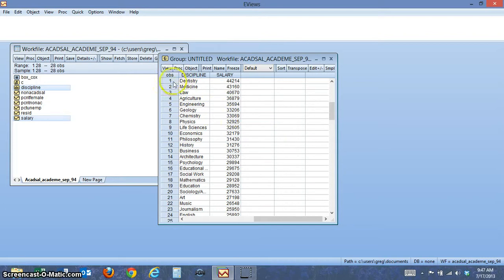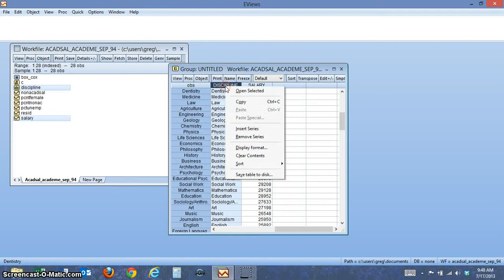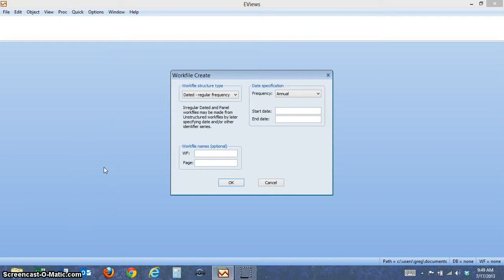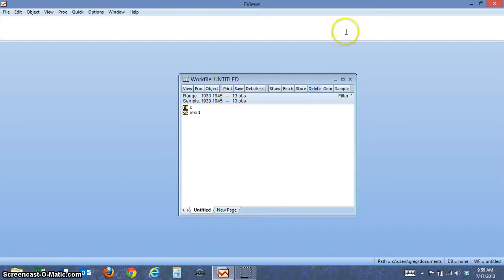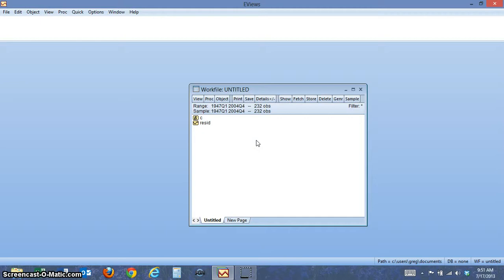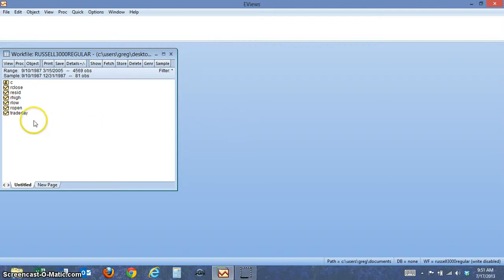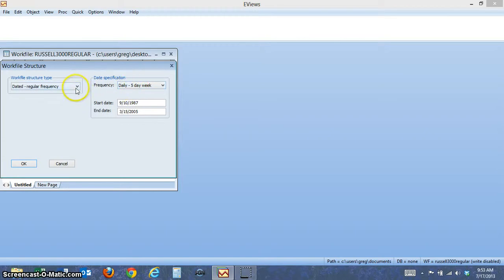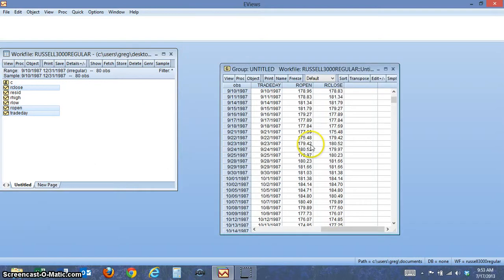Ch 2 EViews Illustrated Part 2